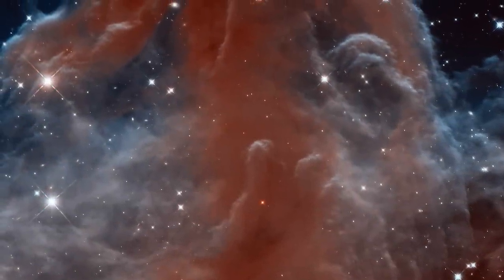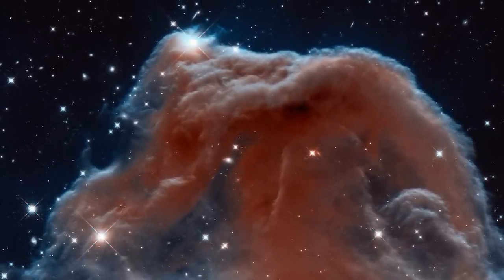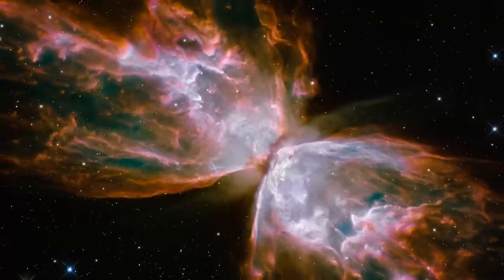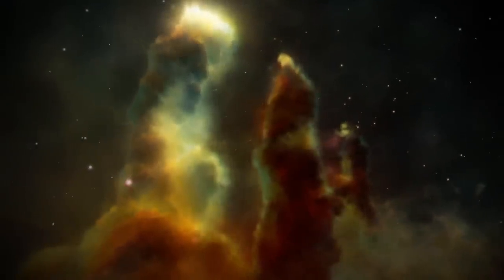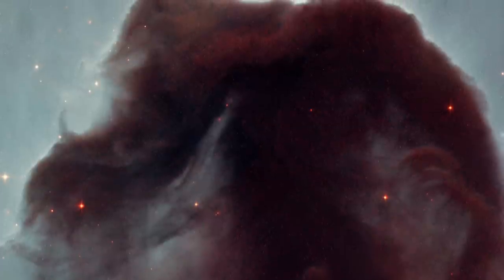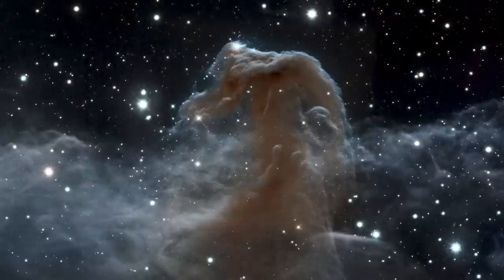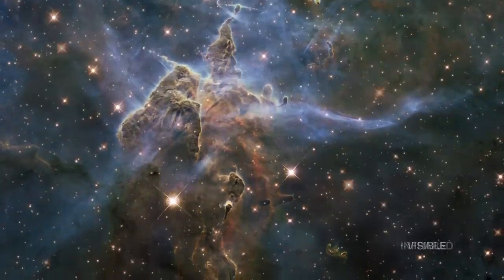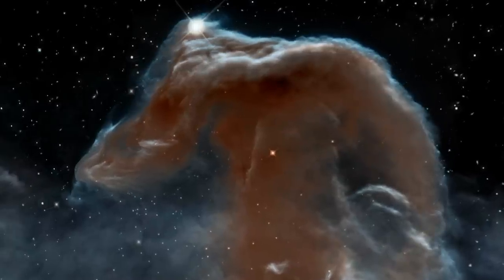Hubblecast 65: A whole new view of the Horsehead Nebula -- celebrating Hubble's 23rd birthday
This episode of the Hubblecast celebrates 23 years of the NASA/ESA Hubble Space Telescope, by unveiling a beautiful and striking new image of the Horsehead nebula.

Our host Dr Joe Liske (aka Dr J) explains the secrets of nebulae, cosmic clouds of gas and dust that have been the subjects of some of Hubble's most striking astronomical images. The Horsehead nebula is one of the most distinctive, and is now shown in a whole new light thanks to a stunning new infrared image — revealing the delicate wisps of gas that are normally hidden by the thick dust that makes up the Horsehead's famous and familiar shape.

Credit:
ESA/Hubble

Visual design and editing: Martin Kornmesser
Web and technical support: Mathias Andre and Raquel Yumi Shida
Written by: Nicola Guttridge
Presented by: Joe Liske (Dr J)
Narration: Sara Mendes da Costa
Images: NASA, ESA, and the Hubble Heritage Team (AURA/STScI); ESO
Animations: NASA, ESA, the Hubble Heritage Team (AURA/STScI); F. Summers, L. Frattare, T. Davis, Z. Levay, T. Borders, and G. Bacon (Viz 3D team, STScI)
Directed by: Nicola Guttridge
Executive producer: Lars Lindberg Christensen